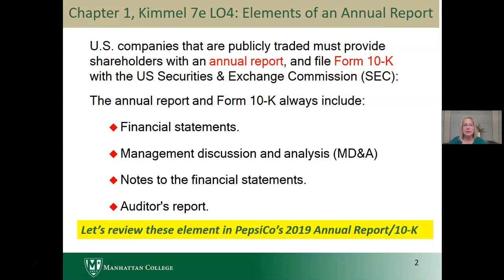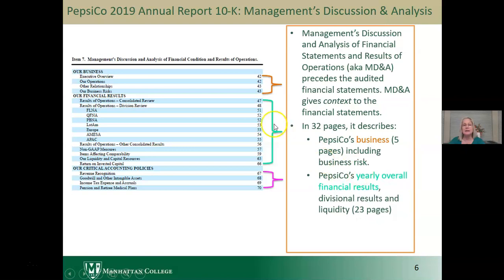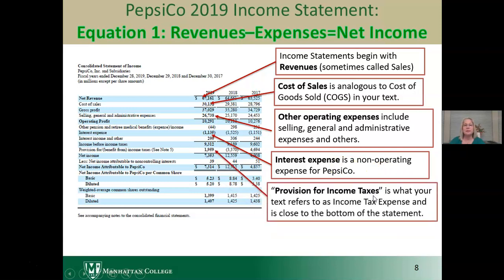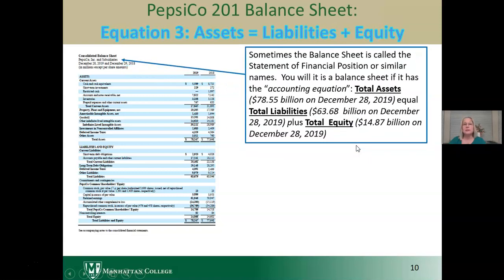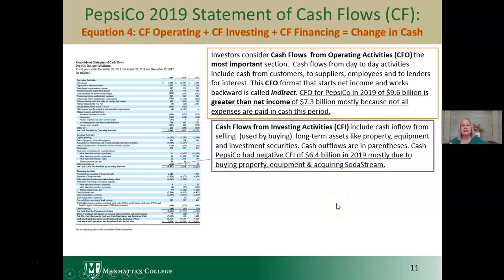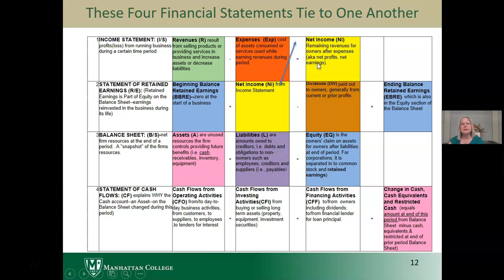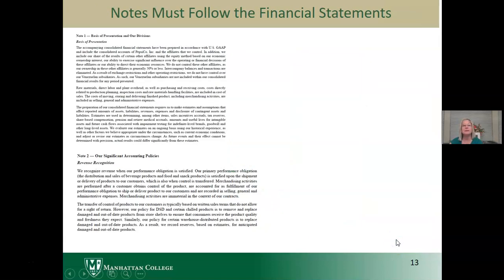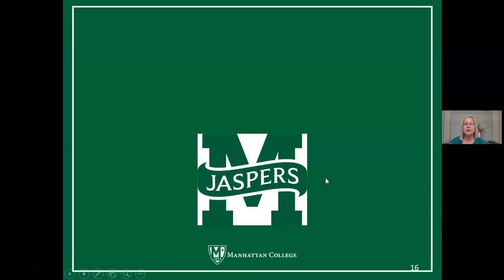PepsiCo2019AnnualReport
This video describes the content of the Annual Report using PepsiCo's Form 10-K